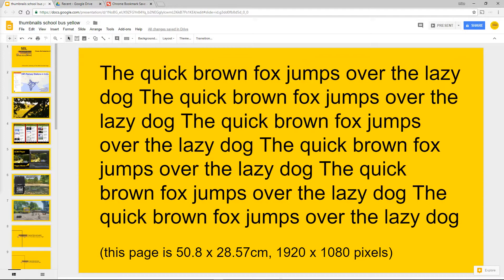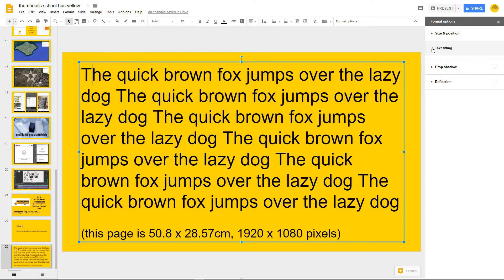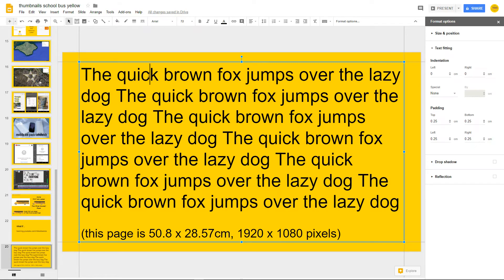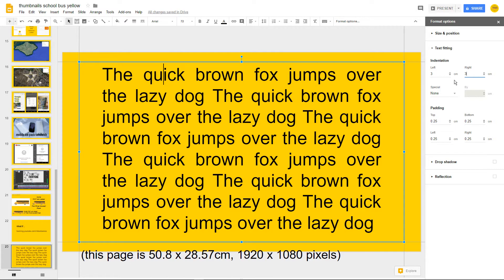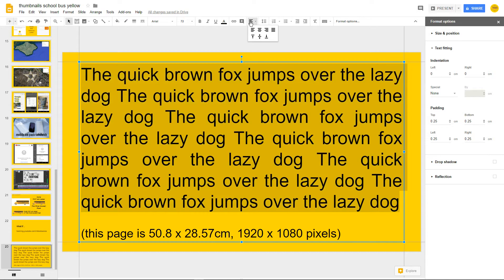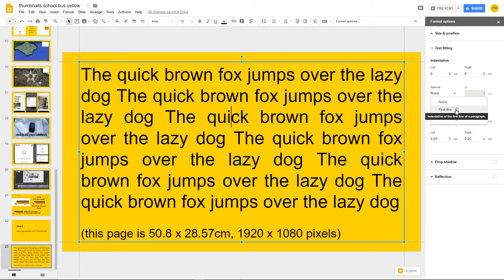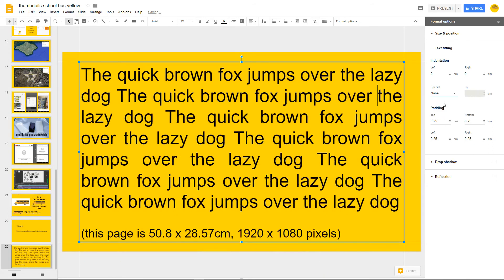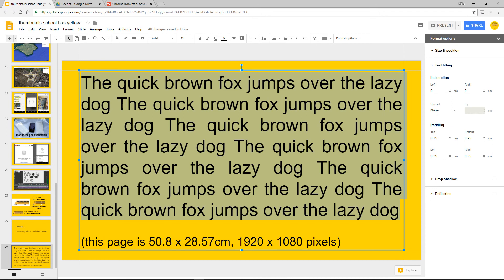Google Slides Drawing Precision Text Fitting Special Indentation Padding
Google Slides and Drawings now allows Text Fitting which is brilliant news as rather than just dragging text boxes around, you can now know exactly where your text is supposed to line up.

That could be especially handy for aligning text around images (this feature is called Special Hanging. Thanks G Suite Team, a valuable addition to the formatting set of tools.